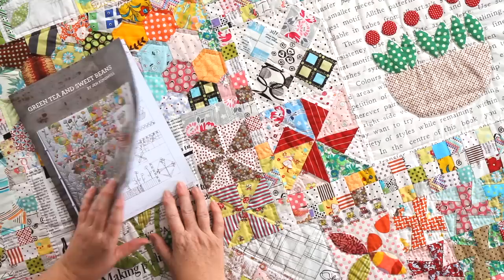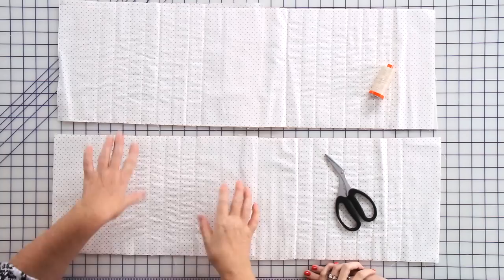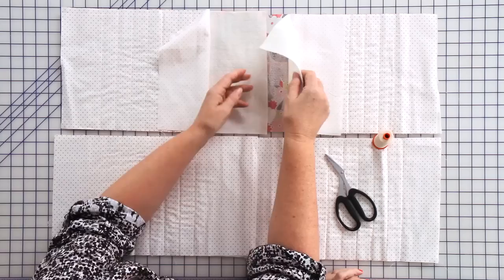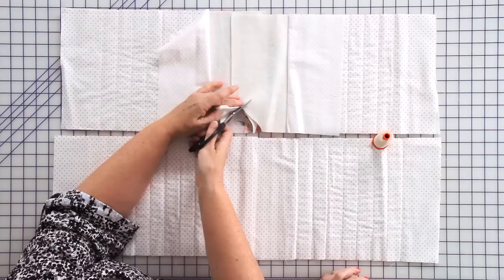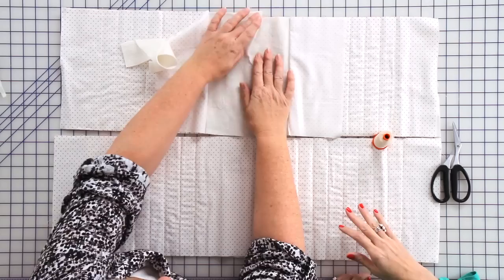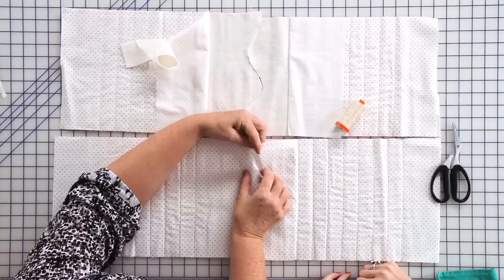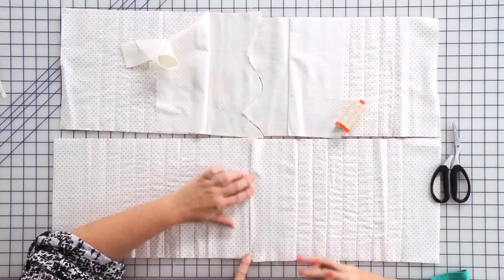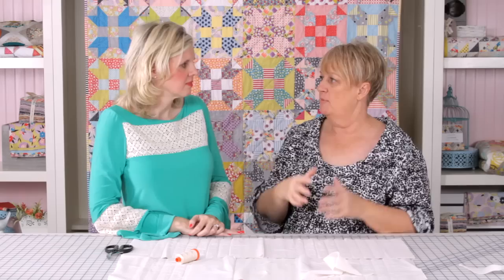How to Quilt As You Go by Jen Kingwell - Fat Quarter Shop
Quilting as you go is a great way to quilt your projects on your home machine or by hand.  Jen Kingwell, fabric designer for Moda Fabrics, shows us how to do it from beginning to end.   Quilting one section at a time, she starts with batting (wadding) and thread choices, demonstrates a few different types of quilting stitches, and ends with how to piece the quilted sections together.